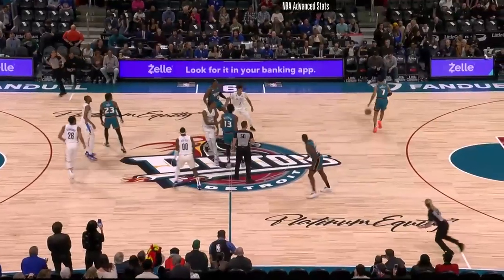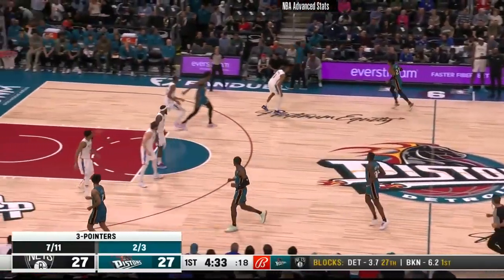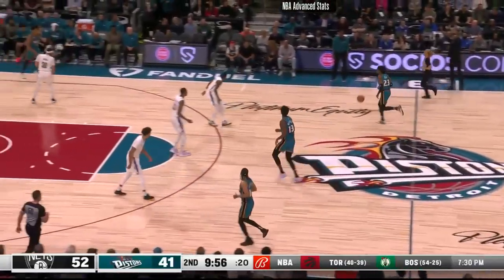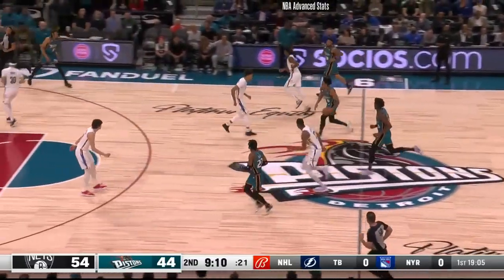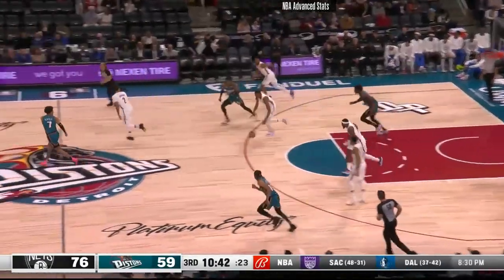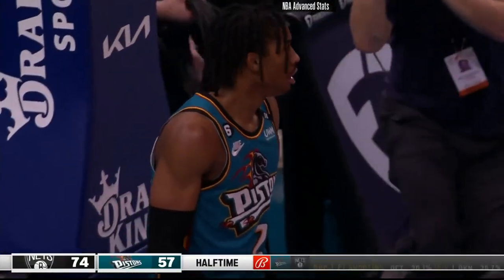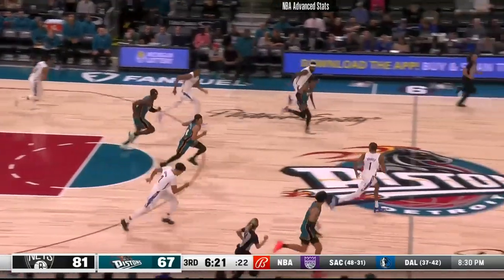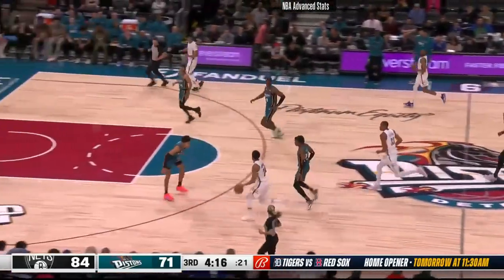Jaden Ivey 23 pts 5 reb 10 ast vs Brooklyn Nets | 2023-04-05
Jaden Ivey Highlights from Brooklyn Nets vs Detroit Pistons on 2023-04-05.

Player Stats:
42:34 mins
23 Points
5 Rebounds (2 Offensive)
10 Assists
0 Steals
0 Blocks
5 Turnovers
9/22 Field Goal
3/3 Free Throw